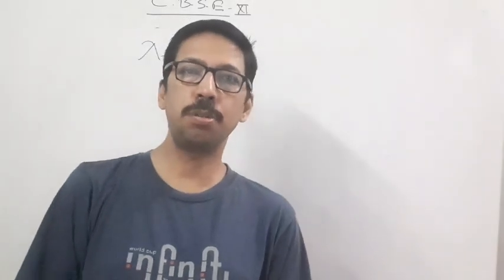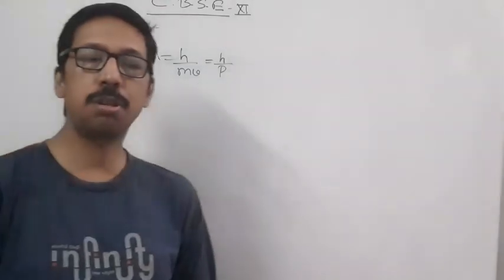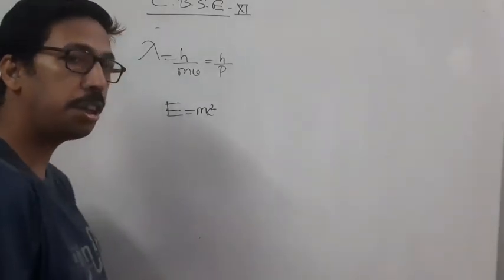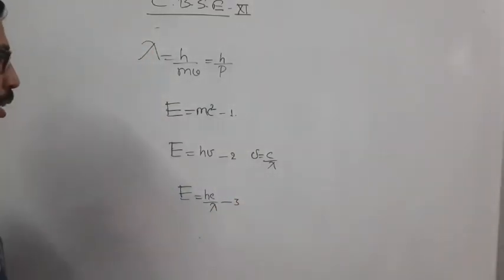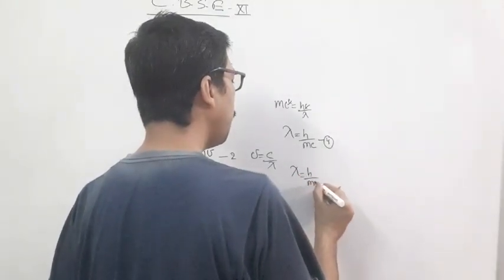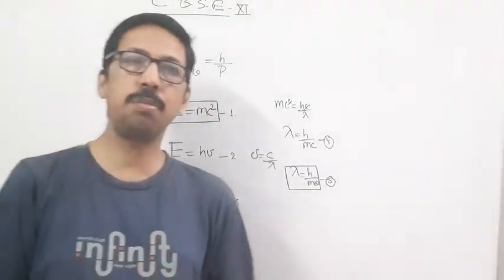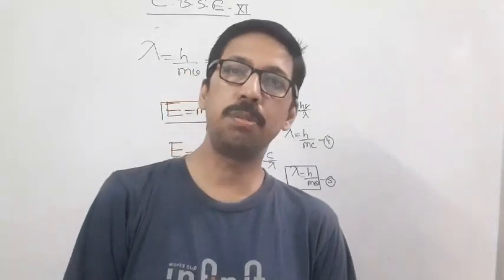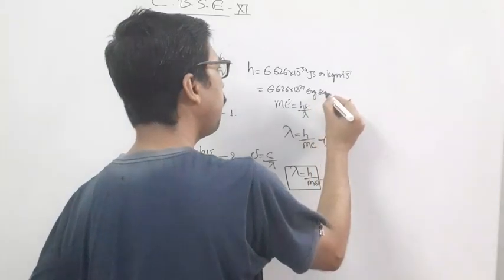Duel nature of matter|wave nature of matter |de broglie equation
Duel nature of matter
duel nature of matter radiation
duel nature of matter class 12
duel nature of matter radiation ncert solution
duel nature of matter de broglie equation